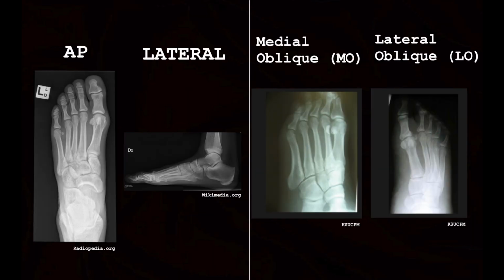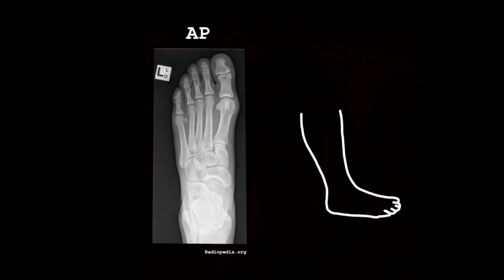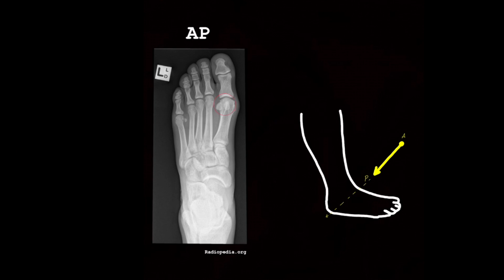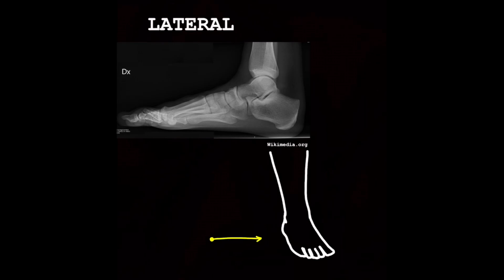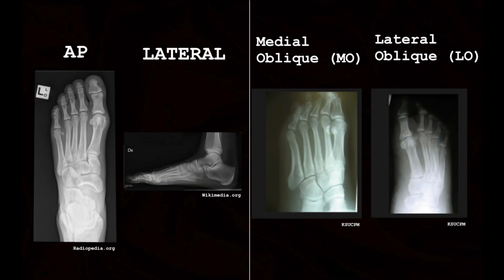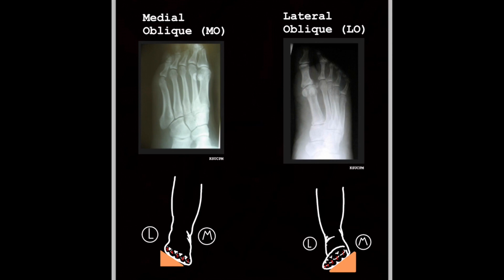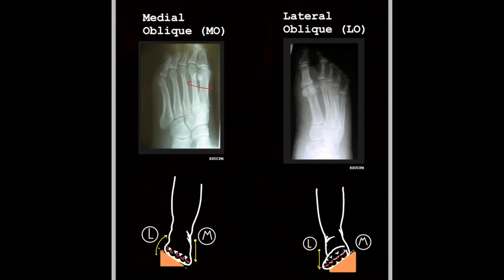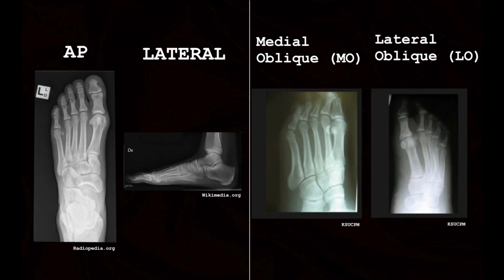Accessory Ossicles & Intro to radiographic views (Supplemental)